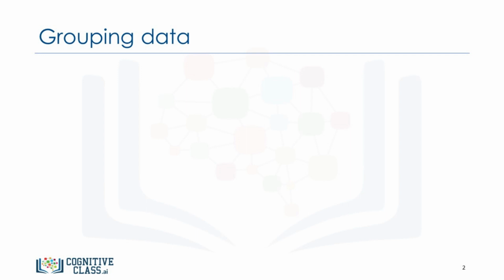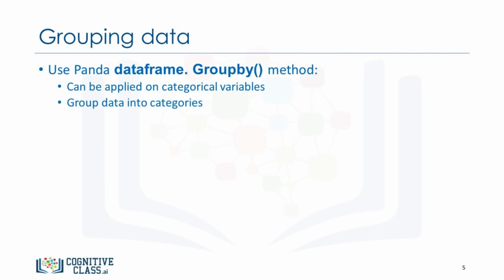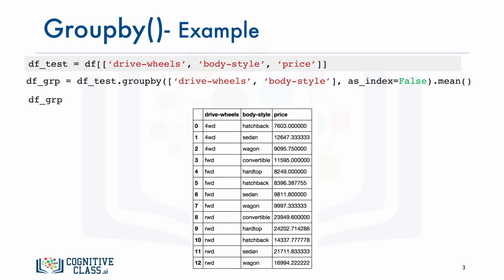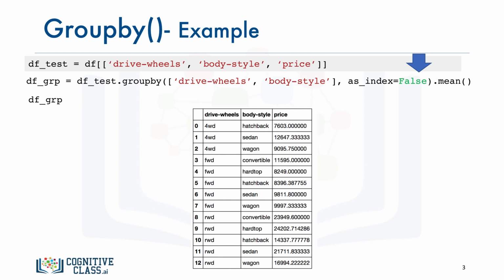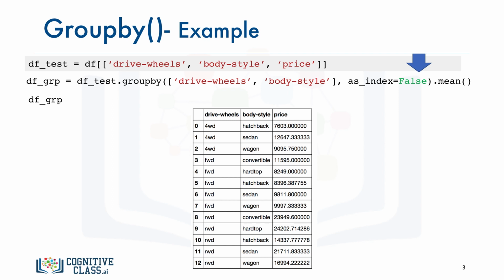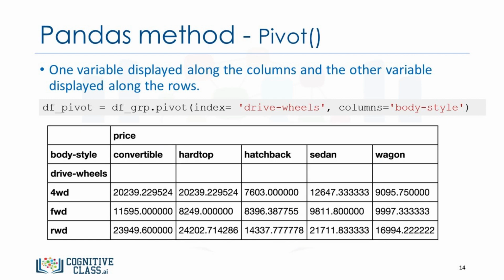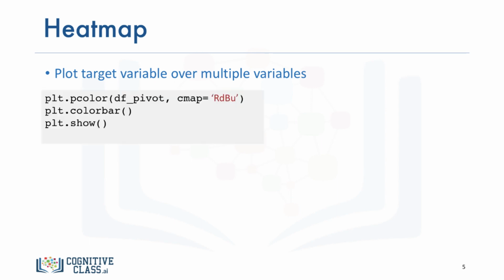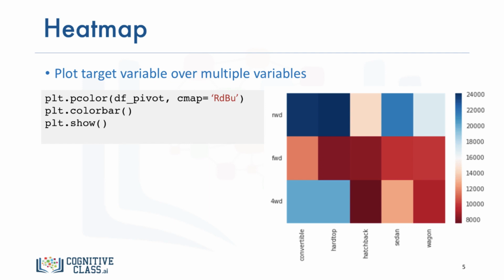GroupBy in Python